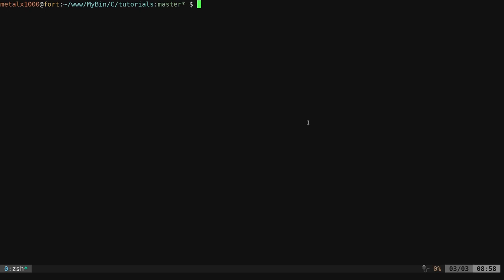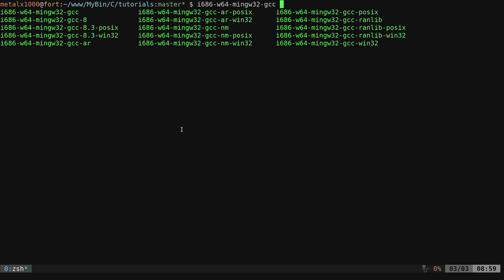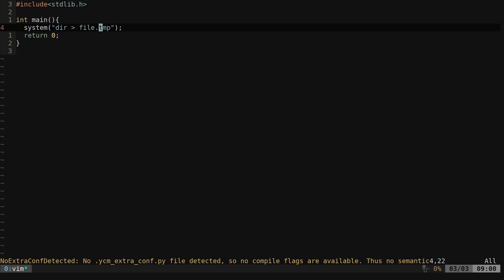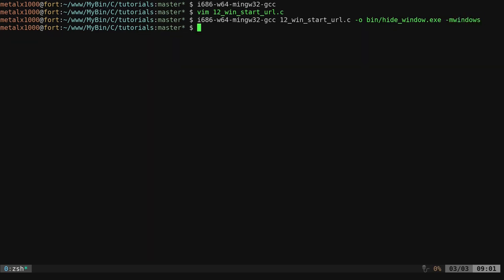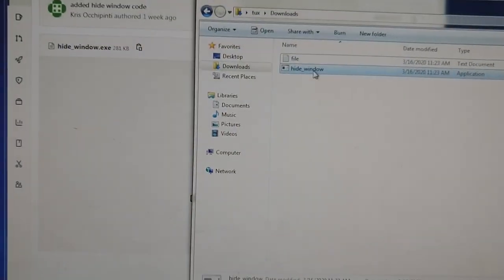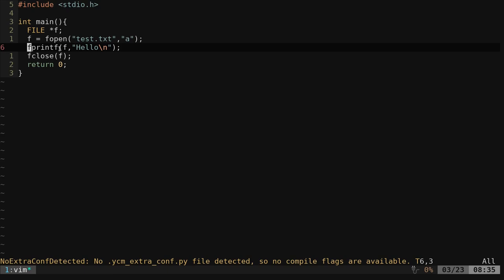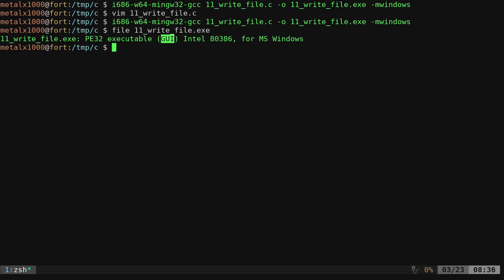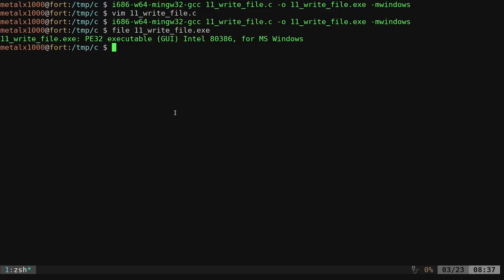13 C Programming Cross Compiling for Windows On Linux Hide Window